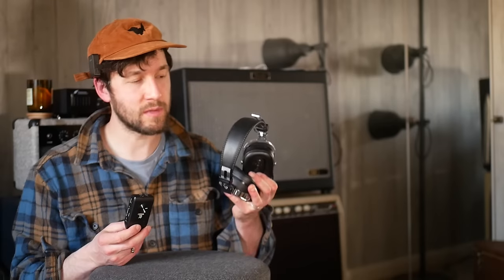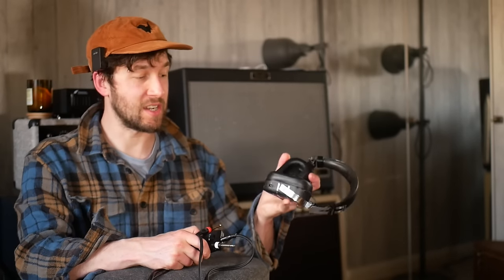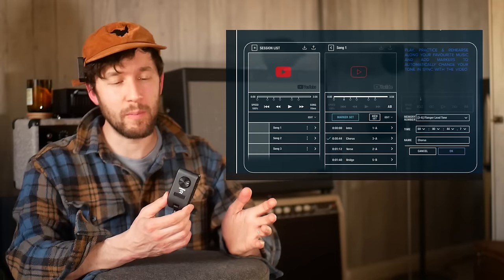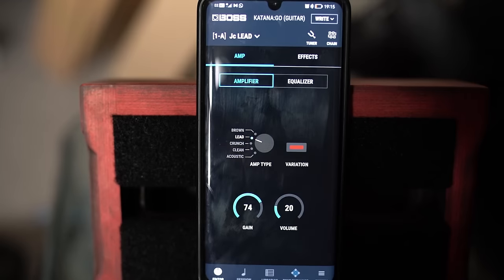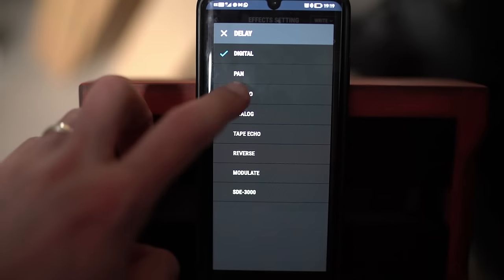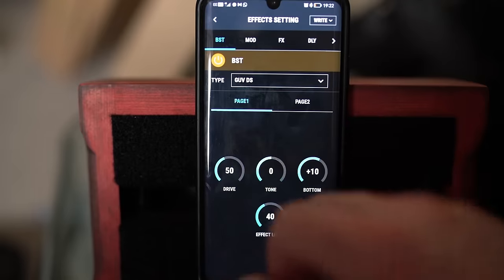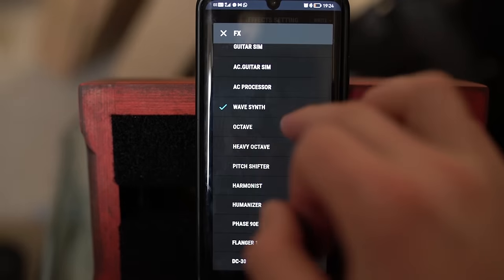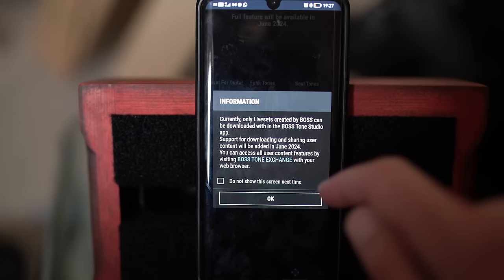The Best Headphone Amp Since Waza Airs? Boss Katana Go Demo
the Katana:GO - here's my thoughts after a couple of weeks of playing with one!

00:00 Intro
2:51 Why Go? And Waza Airs
6:30 Cheapish headphones?
9:55 Some presets I made
13:54 Creating a new preset
16:23 More Effects than you can shake a stick at
21:00 Verdict? And a request to Boss...